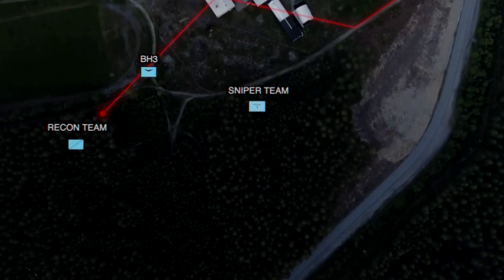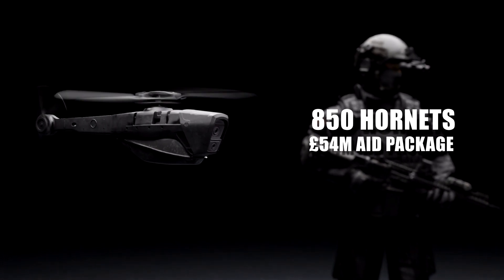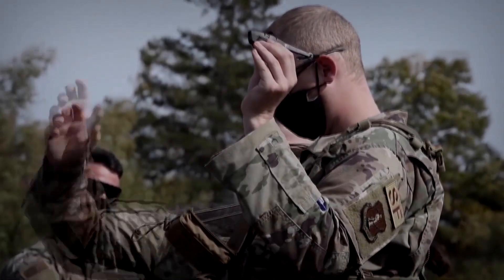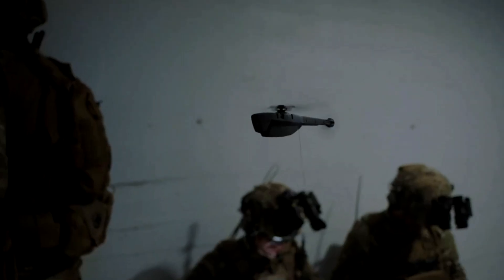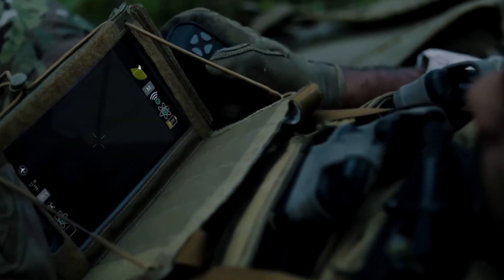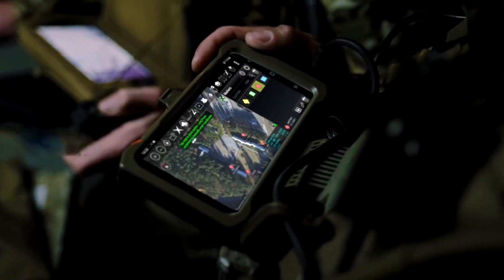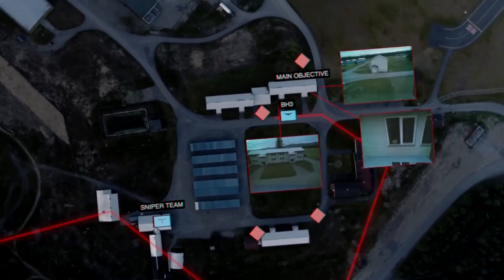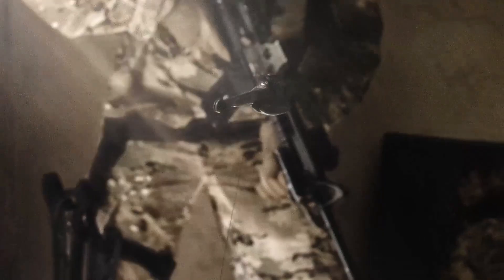What Is The $195,000 Black Hornet Drone Capable Of?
Modern warfare technology is going the way of technology that we see in our homes and offices - it’s getting much smaller. The ability to be able to infiltrate enemy lines with nano technology is essential in today’s world and the current conflict with Ukraine has enabled the allied effort against Russia to show off a curious little device which might prove very useful for troops in the field. This is the black hornet drone, a tiny and easy to use device that makes monitoring the enemy covert and simple. Let’s take a closer look at this very interesting piece of technology.